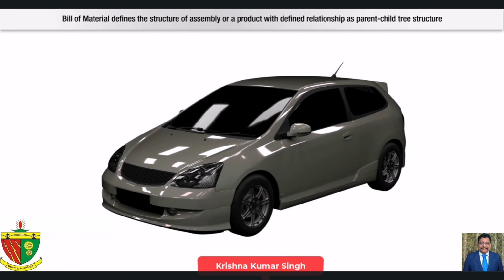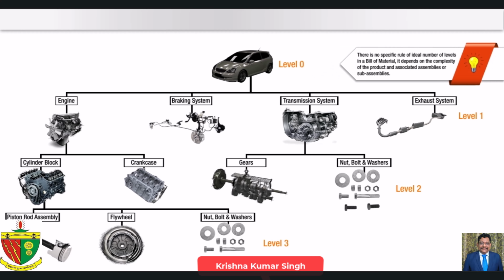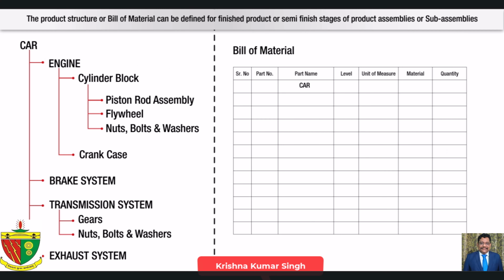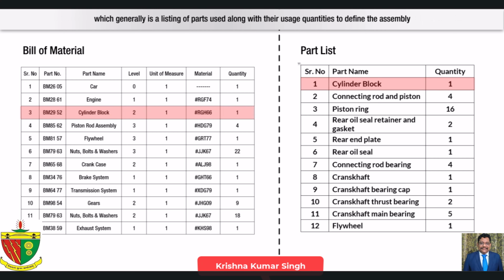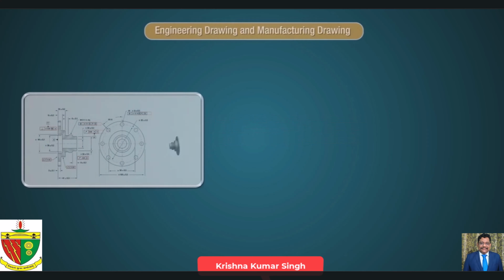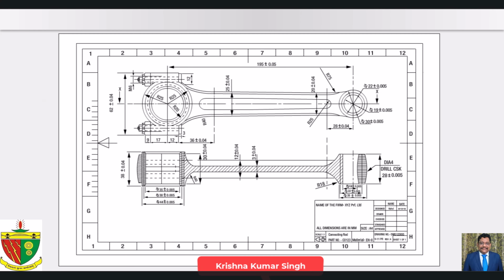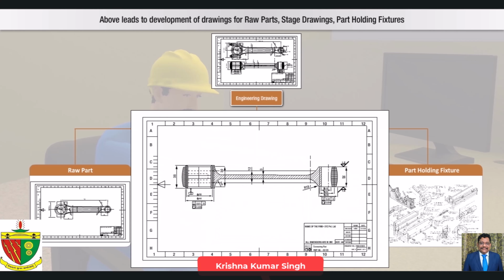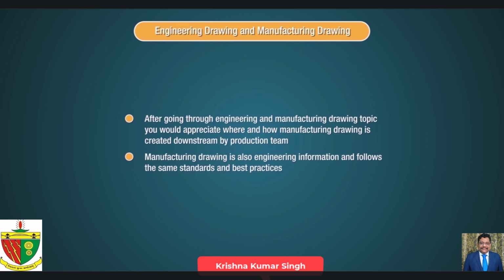Bill of Materials & Manufacturing Drawings - Lecture 31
In this lecture, we explore two essential concepts in product design and manufacturing — Engineering Drawing and Bill of Material (BOM).

We begin with an introduction to Bill of Material — its definition, purpose, types, and features. You’ll learn how a BOM defines the hierarchical product structure (parent-child relationship), levels of assemblies and subassemblies, and the difference between a BOM and a simple part list. We also discuss Engineering BOM, Manufacturing BOM, and other industrial BOM types, along with their role in production planning, procurement, and inventory control.

Next, we move to Engineering Drawing, covering how it provides critical information such as geometry, dimensions, tolerances, and material specifications to ensure a part’s fit, form, and function. We also explain how Manufacturing Drawings are developed from Engineering Drawings, including stage drawings, fixture/tooling drawings, and die designs, enabling smooth production processes.

🔍 What You’ll Learn in This Video:

What is a Bill of Material (BOM)?

Features, levels, and structure of BOM.

Types of BOM (Engineering, Manufacturing, Service, etc.).

BOM vs. Part List — Key differences.

Role of BOM in product design and manufacturing.

What is an Engineering Drawing?

How Engineering Drawings evolve into Manufacturing Drawings.

The importance of fit, form, and function in part design.

How BOM and drawings guide procurement & production teams.

Whether you’re an engineering student, design engineer, production planner, or manufacturing professional, this video will help you clearly understand how BOM and engineering drawings form the foundation of any product’s journey — from concept to reality.